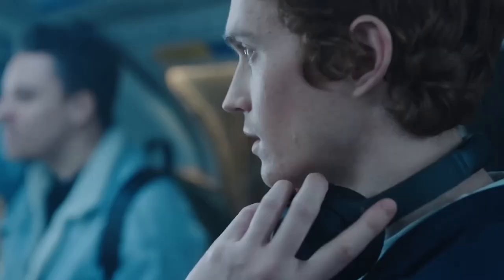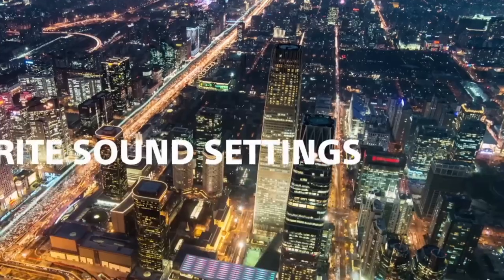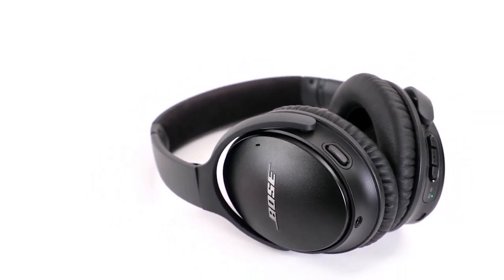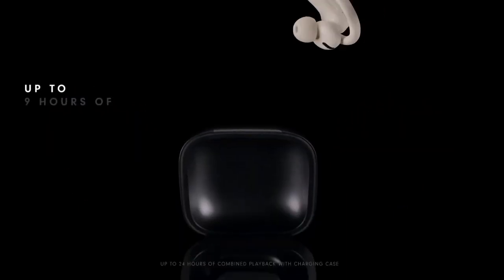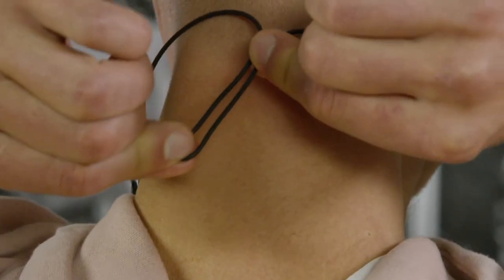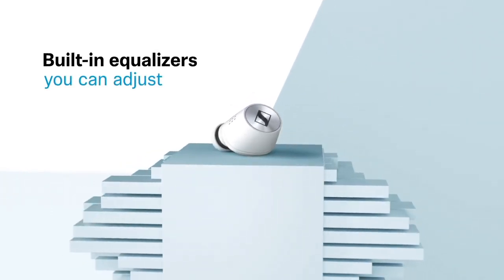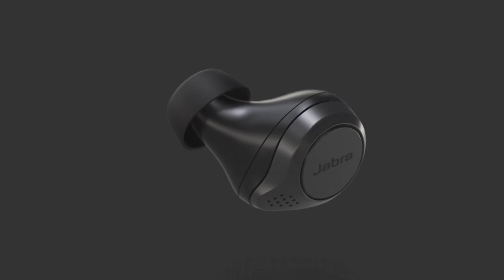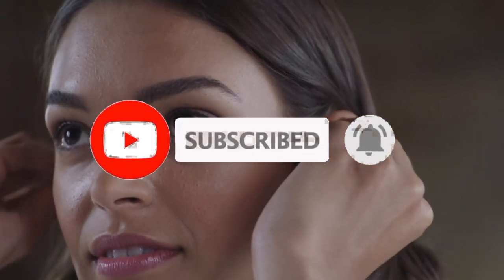Top 6 Neckband Bluetooth Headphones In 2023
➜ Links to the 6 Best Neckband Bluetooth Headphones 2023 we listed in this video:

►Links►

➜ 6- SONY WH-1000XM4
➜ 5- BOSE QUIETCOMFORT 35 II
➜ 4- BEATS POWERBEATS PRO
➜ 3- SKULLCANDY METHOD ANC
➜ 2- SENNHEISER MOMENTUM IN-EAR WIRELESS
➜ 1- JABRA ELITE 75T